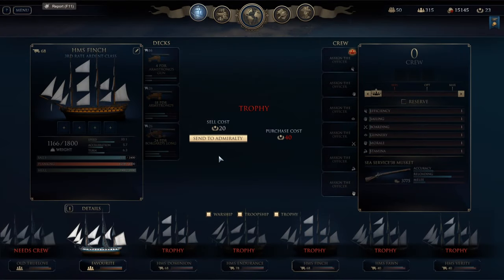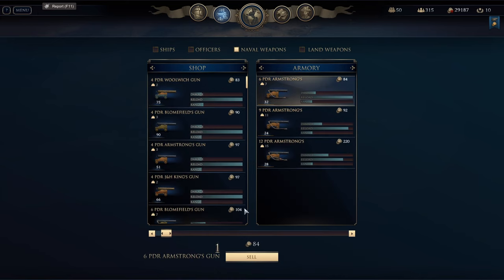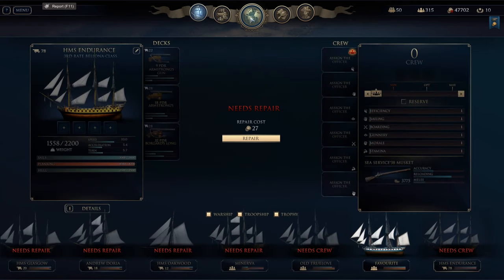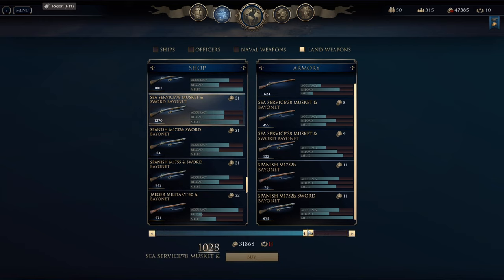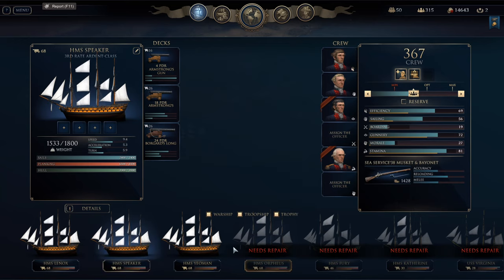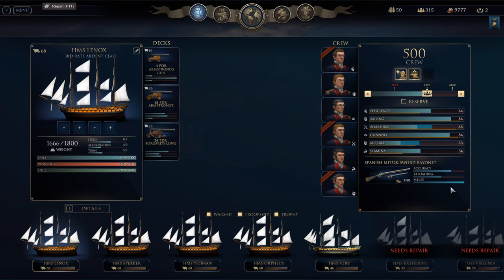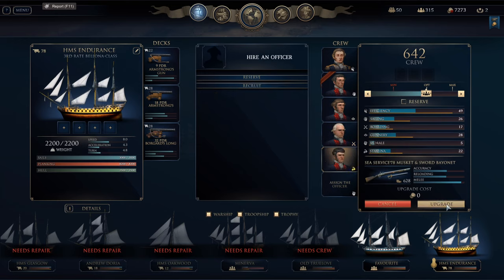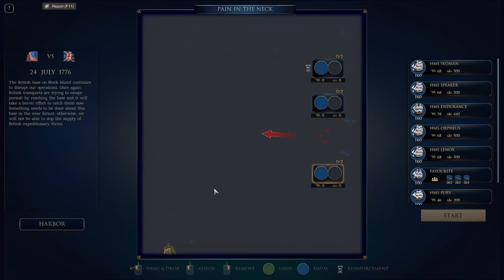Ultimate Admiral: Age of Sail US Campaign Ep17 Pain in the Neck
Welcome to another episode of Ultimate Admiral: Age of Sail! Today we go raid some British supplies, it is paramount that they do not reach their destination!